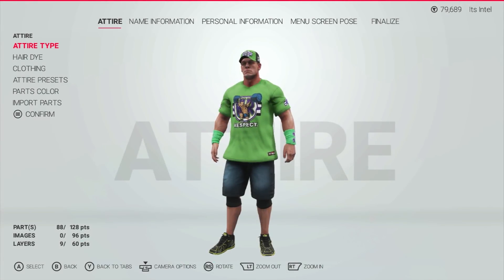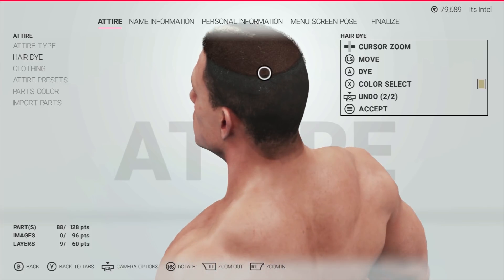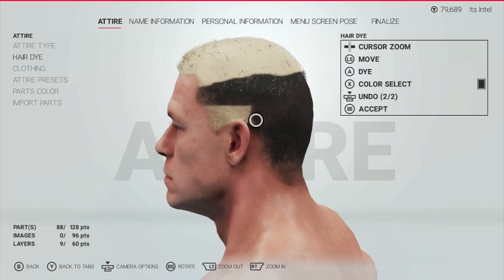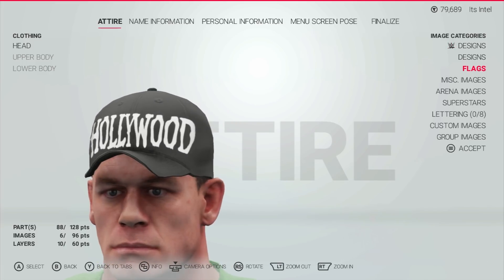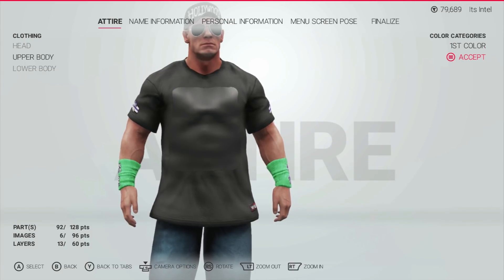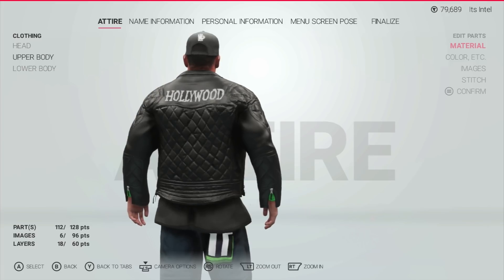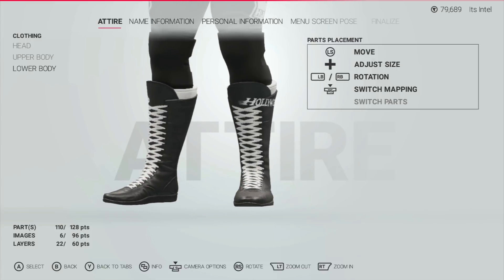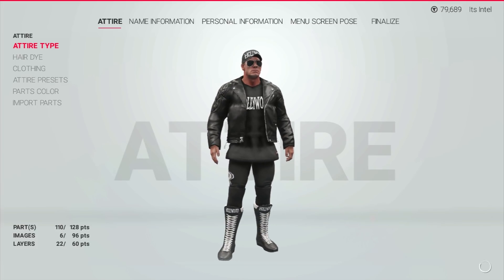WWE 2K19 Custom Attire: Hollywood John Cena